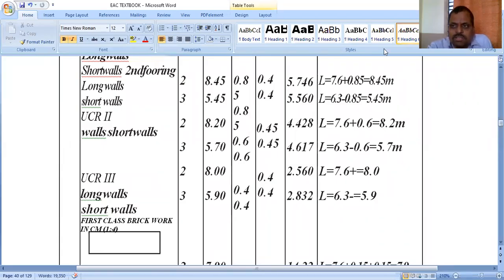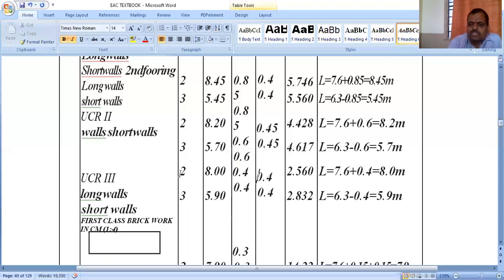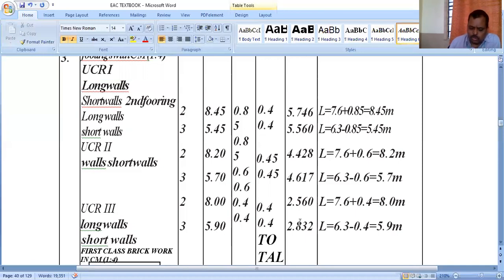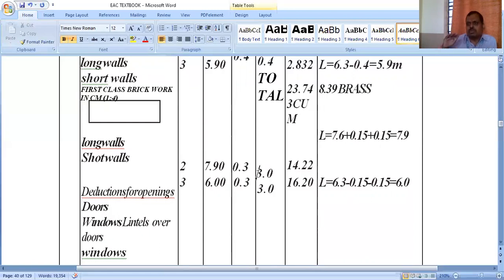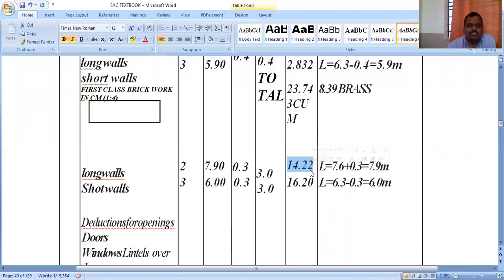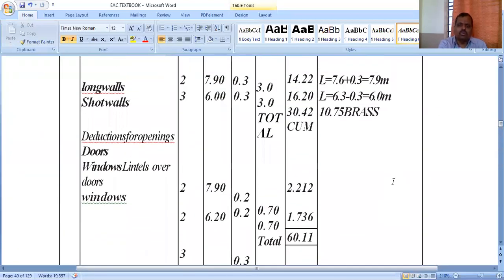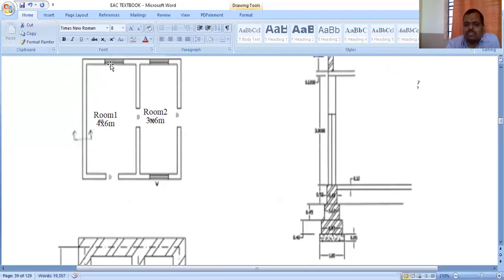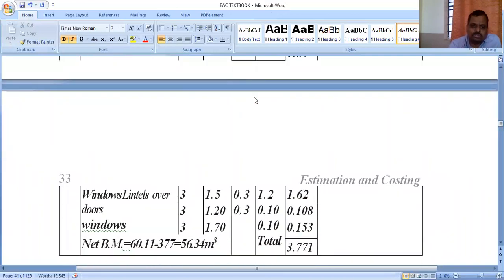EAC 23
TY CIVIL SEM V